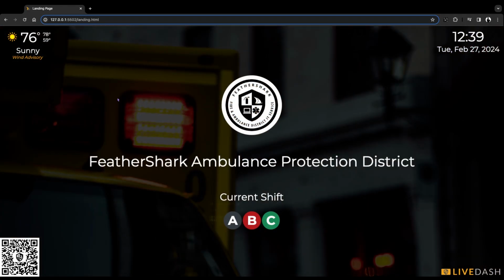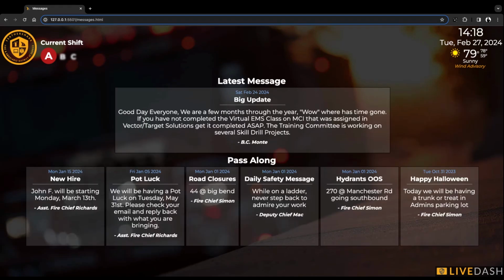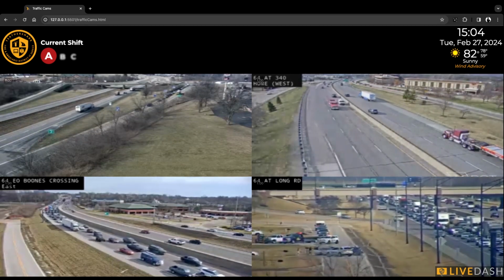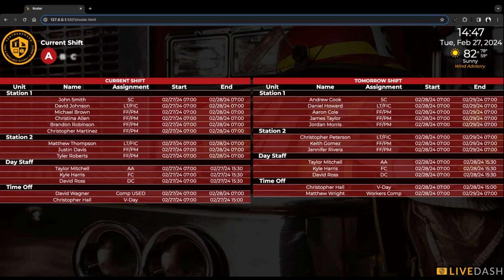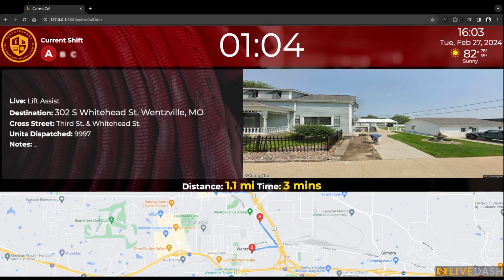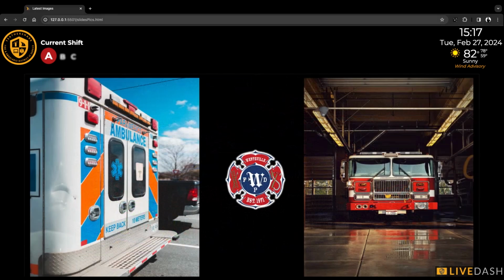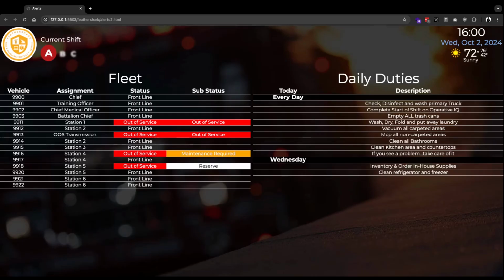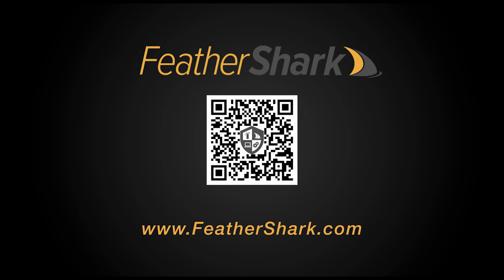LiveDash Demo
A narrated video that walks you through the features of LiveDash.  FeatherShark's industry leading digital dashboard.